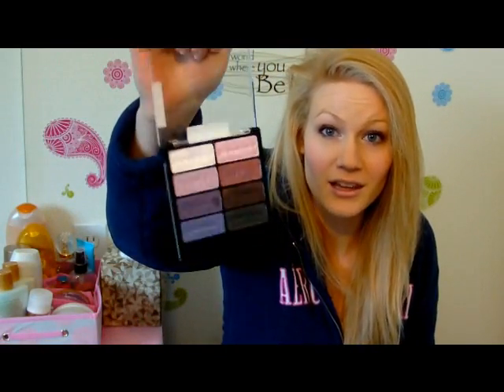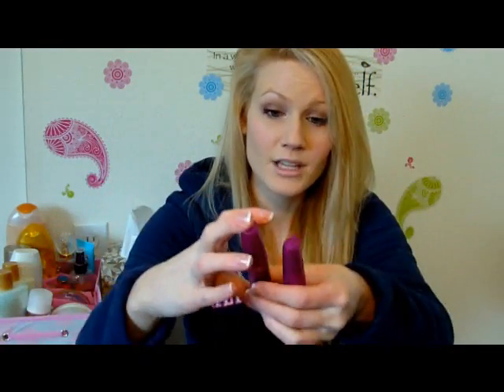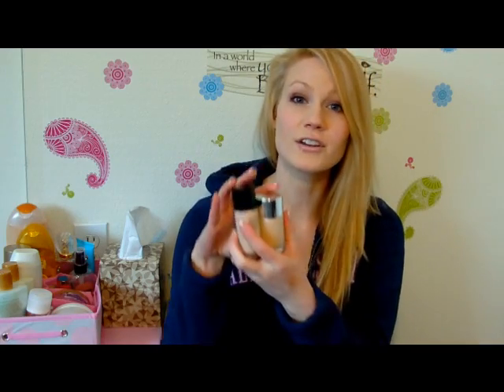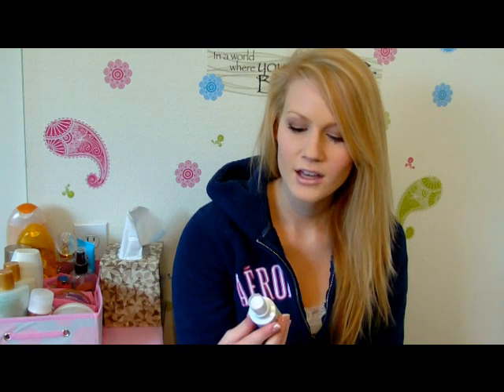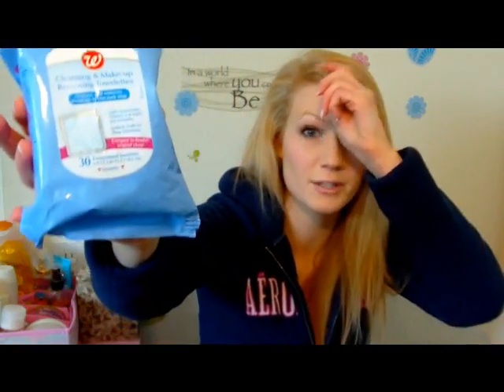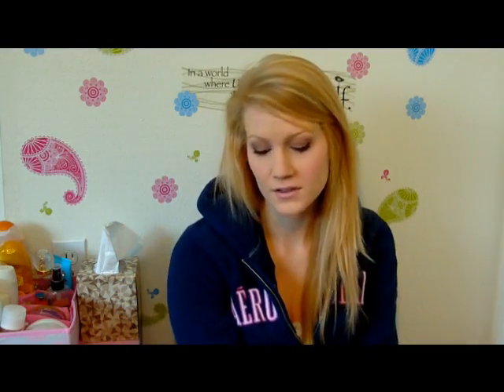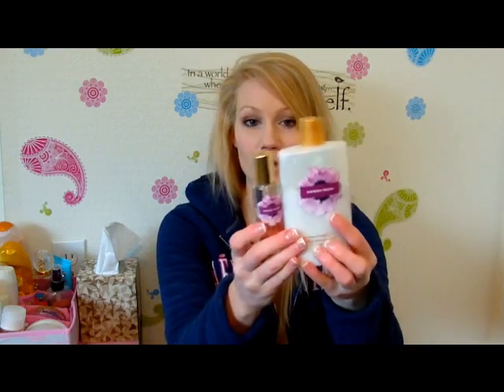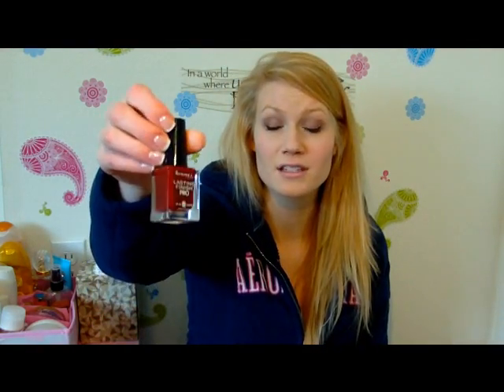February Favorites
My top 10 beauty products of the month and one bonus fav!!